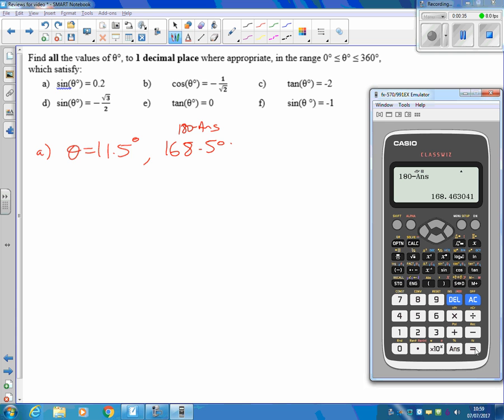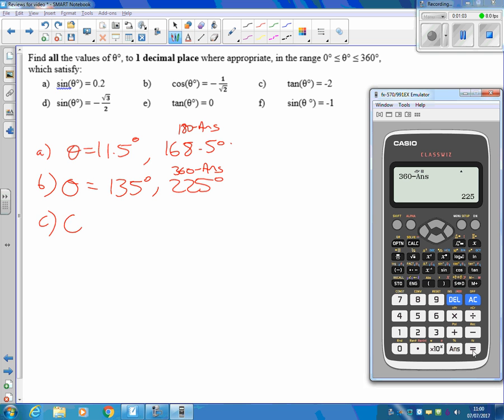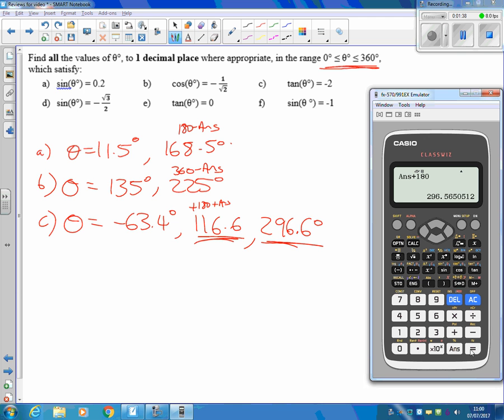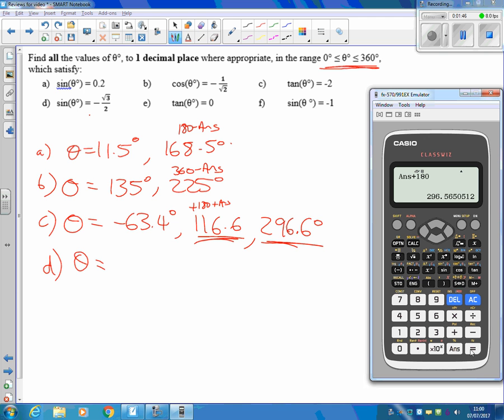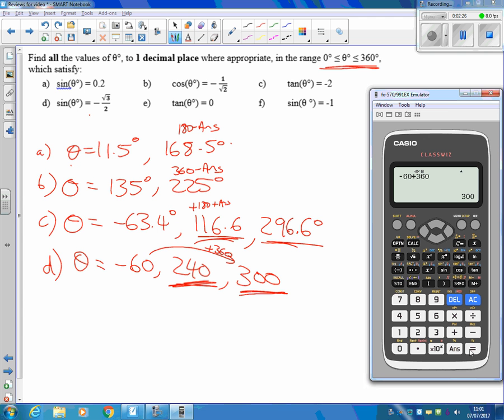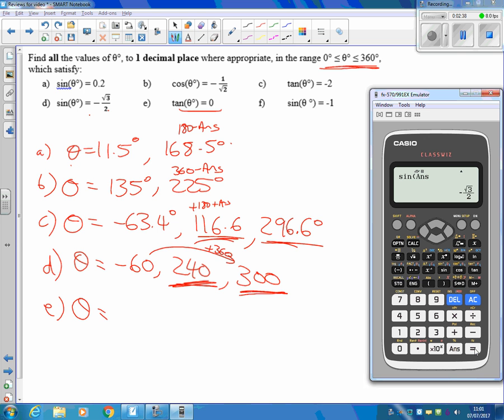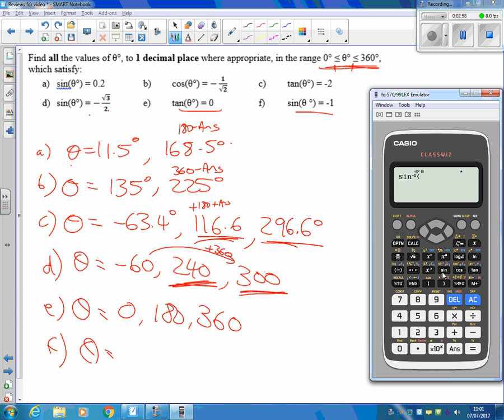Week 11 Q1